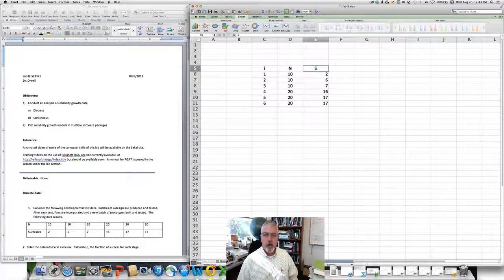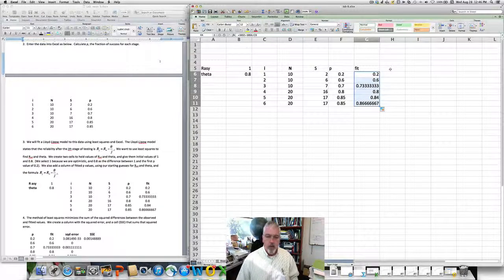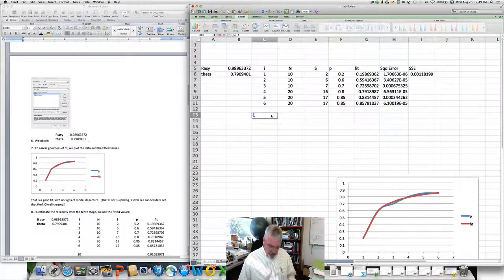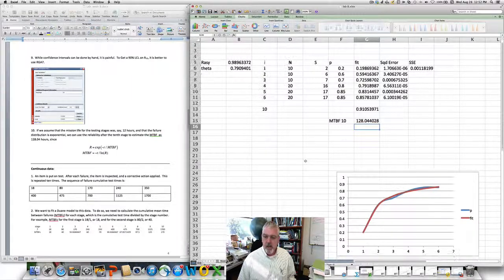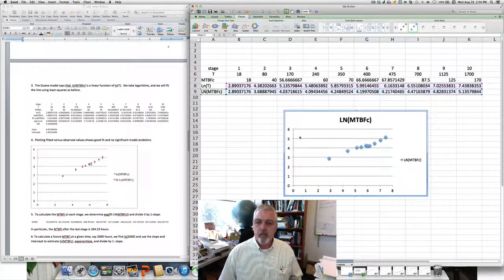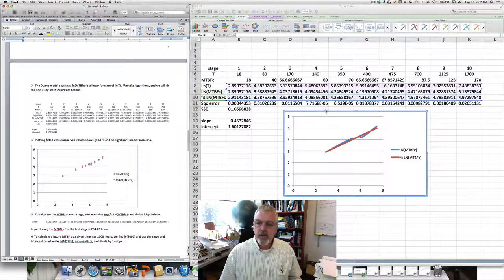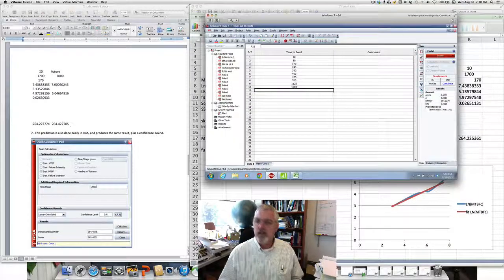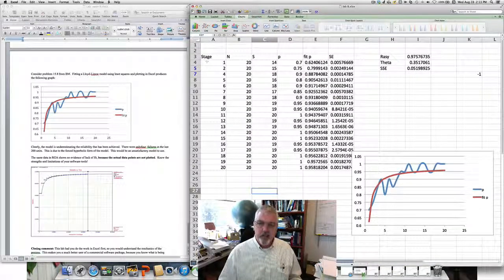lab 8, SE3321